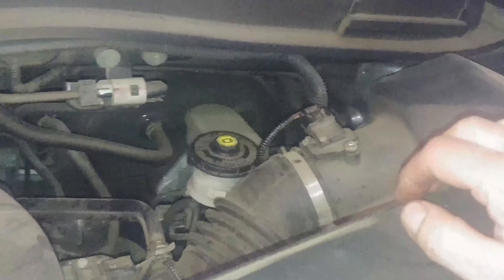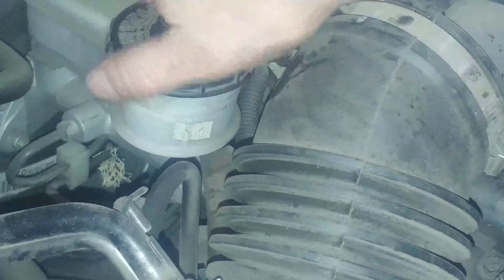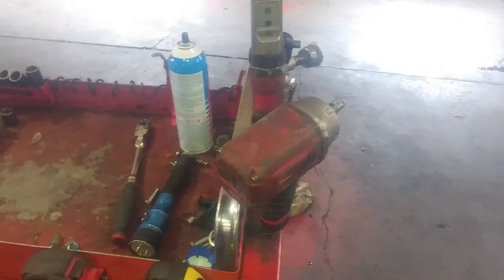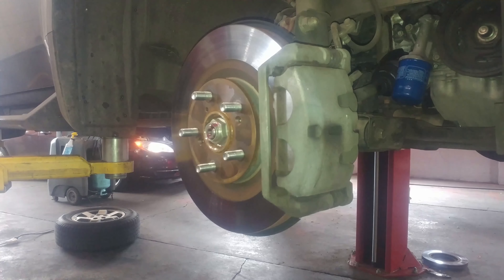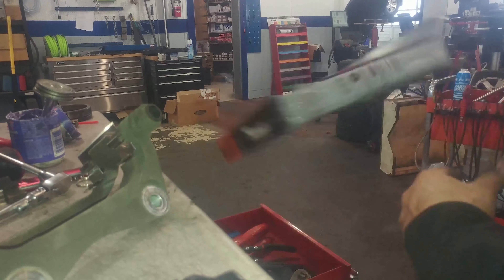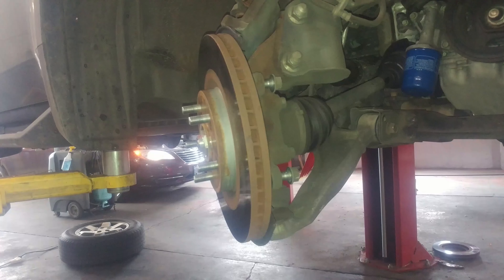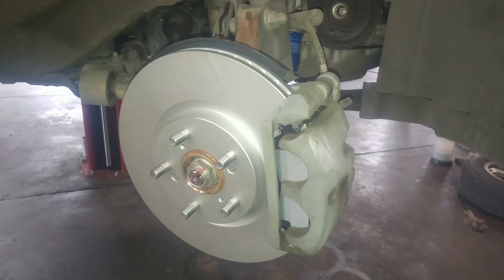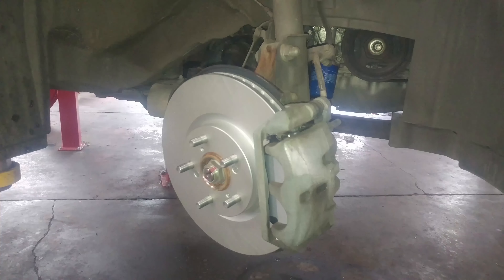Front brake pad replacement 2011 Honda Pilot. How to change front pads.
Front brake pad replacement 2011 Honda Pilot. How to change front pads.  If you are wondering how to install or remove or replace a part on your car, I hope this video will help show you how to change it.
2020 has really shown me I needed to be better prepared for the future, start saving/investing now. Use some of that money U saved by watching DIY videos to plan for the future.  Click to get started today.